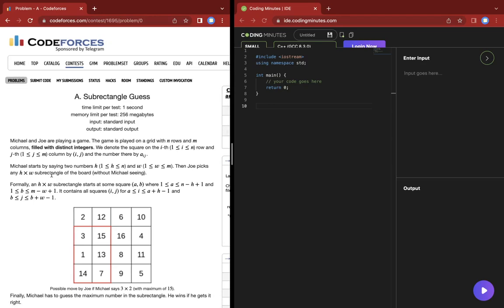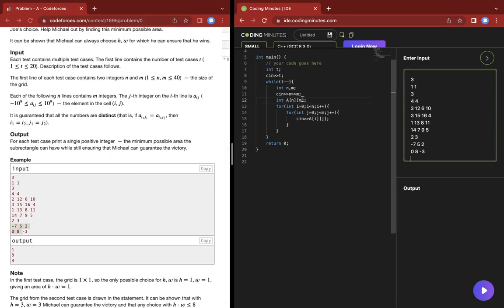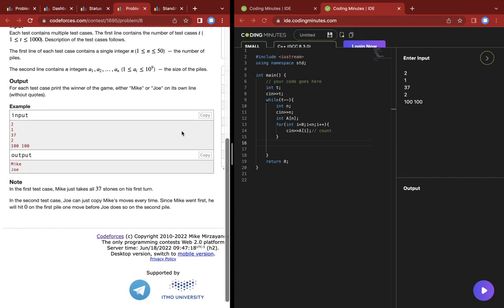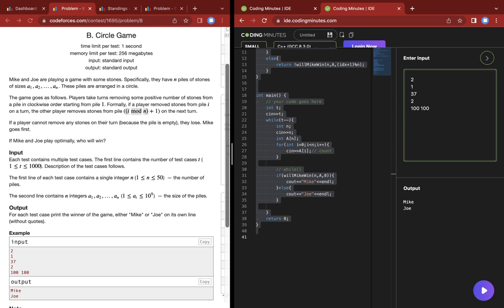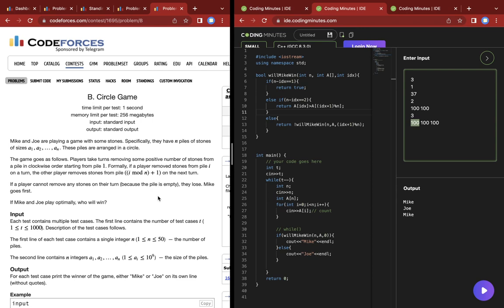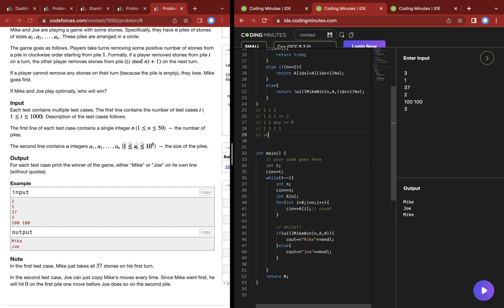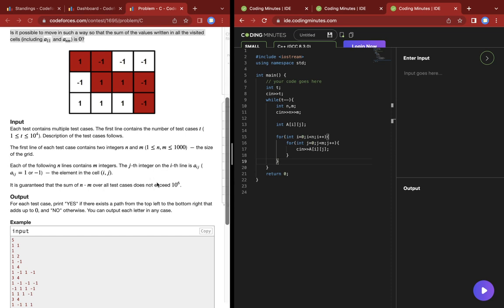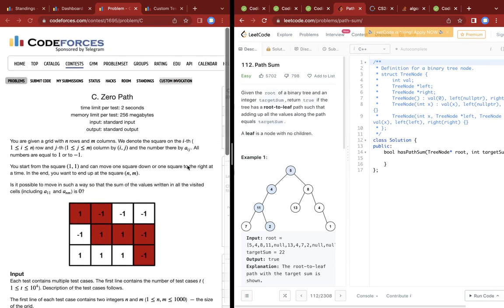Codeforces Round #801 (Div. 2) and EPIC Institute of Technology Round Screencast